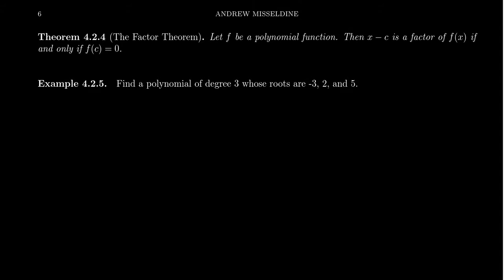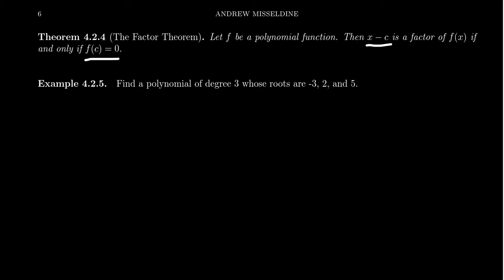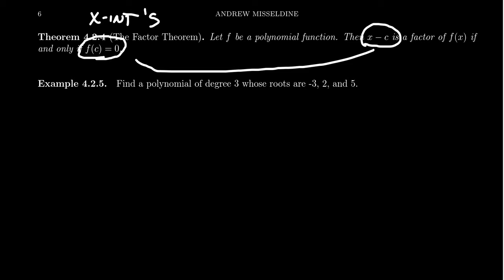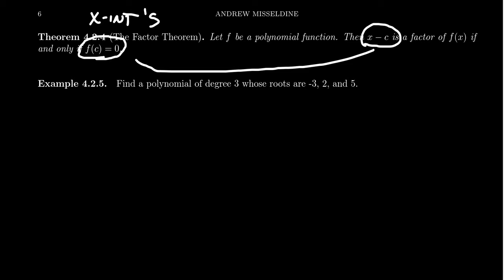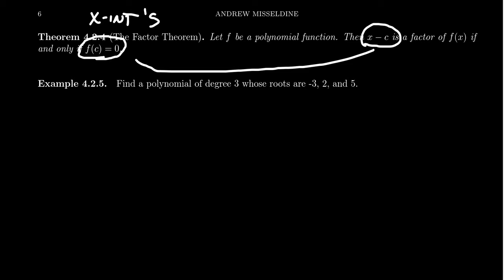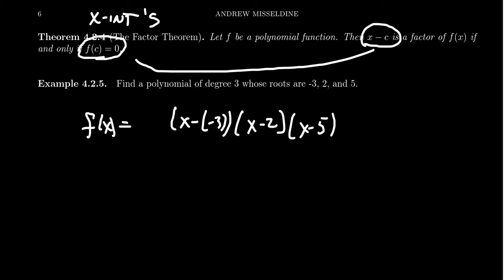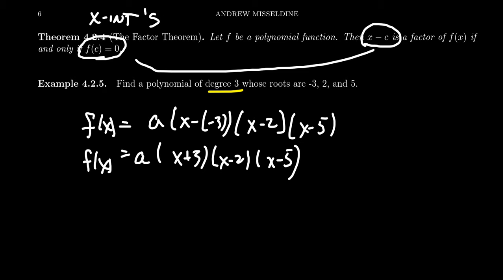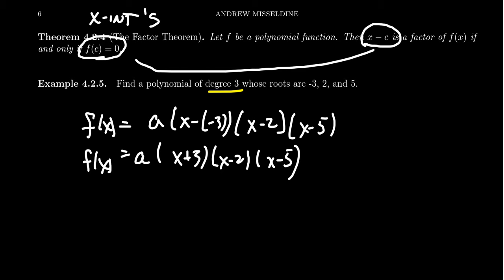Polynomials and the Factor Theorem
In this video, we discuss the Factor Theorem and its relation to the roots of a polynomial. We construct a polynomial functions using information about its x-intercepts.

This is lecture 23 (part 3/4) of the lecture series offered by Dr. Andrew Misseldine for the course Math 1050 - College Algebra at Southern Utah University. A transcript of this lecture can be found at Dr. Misseldine's website or through his Google Drive